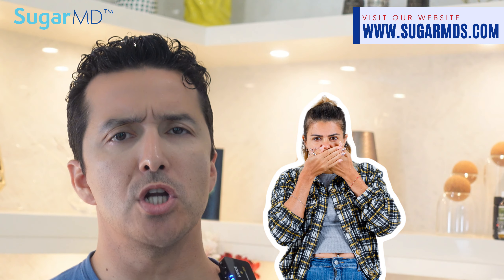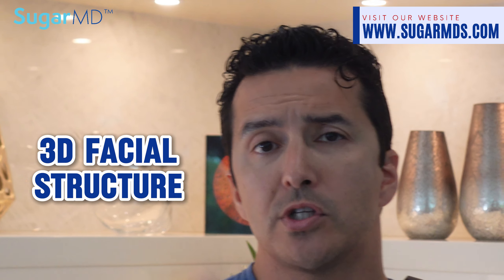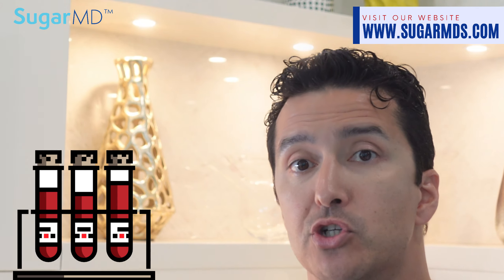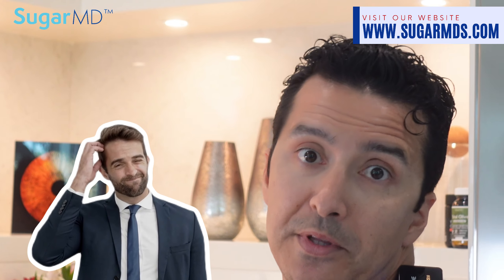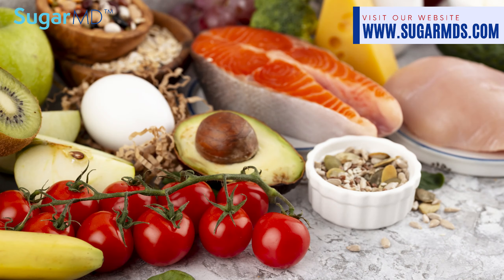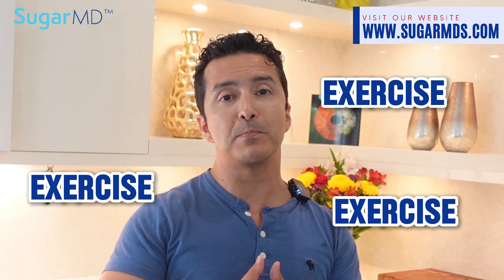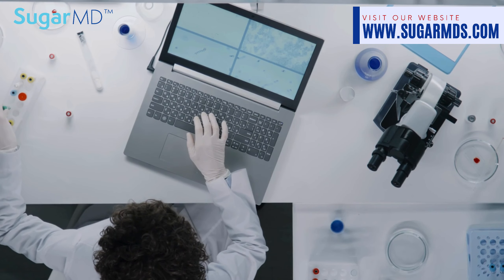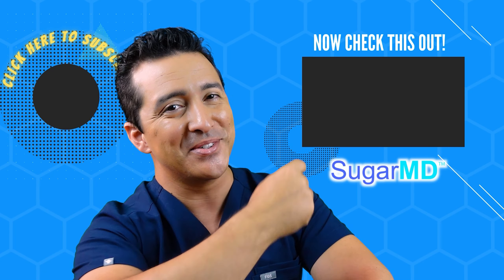A New Way of Predicting Diabetes WITHOUT Blood Test!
Head to Sugarmds.com to join our newsletter! Discover exclusive secrets on reversing diabetes and unique care methods you won't find anywhere else. Head to Sugarmds.com to join our newsletter! Discover exclusive secrets on reversing diabetes and unique care methods you won't find anywhere else. Ever wondered if your cold nose and warm cheeks could reveal more about your health?

In today's video, we dive into a fascinating study showing how facial temperatures can indicate high blood pressure or insulin resistance. Check out the full video to learn more! A New Way of Predicting Diabetes & Metabolic Age WITHOUT Blood Test!

Key Moments:
0:00 – Introduction
0:12 - Introducing the study on facial temperatures
2:00 - Cheek temperatures linked to elevated blood pressure
3:09 - Impact of early detection on lifestyle changes and interventions
3:46 - Potential uses of thermal imaging in clinical settings
5:33 - Technology's role and the importance of lifestyle changes
6:35 - Conclusion